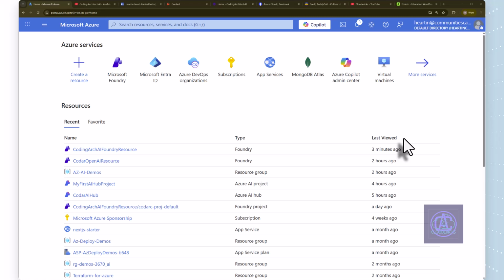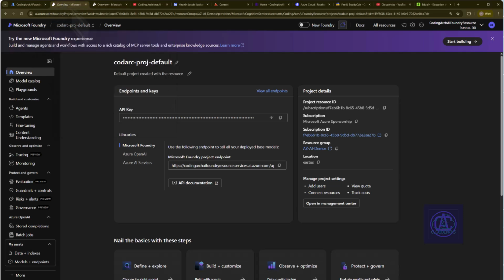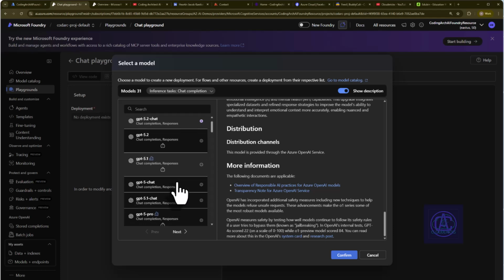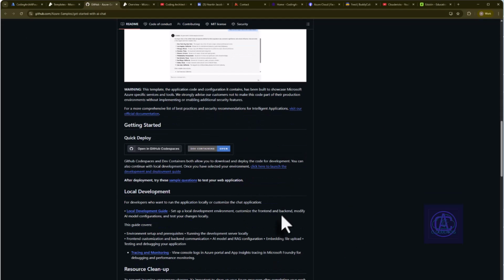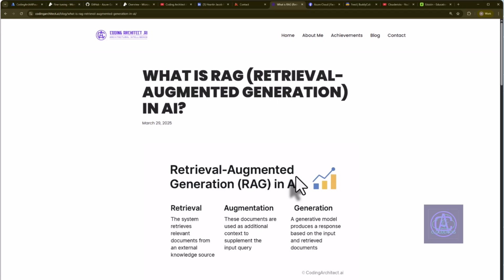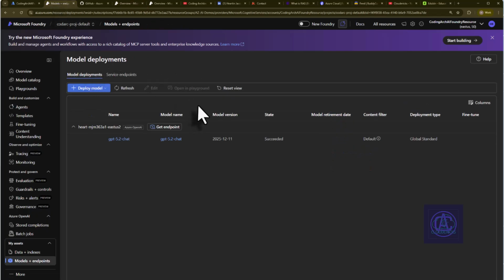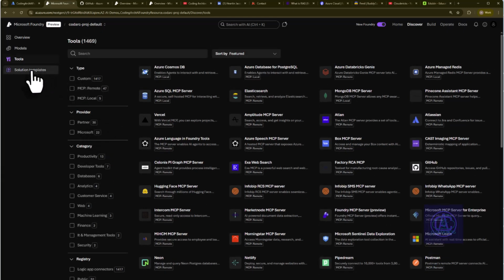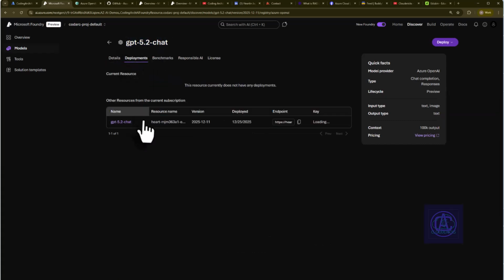Exploring Microsoft Foundry Portal (ai.azure.com)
In this session, we will explore Microsoft Foundry Portal (ai.azure.com).